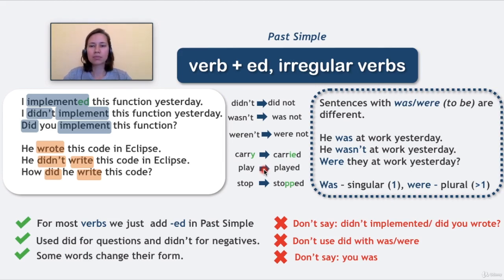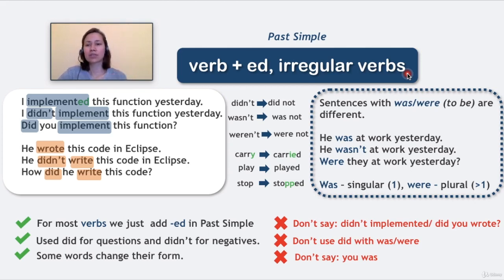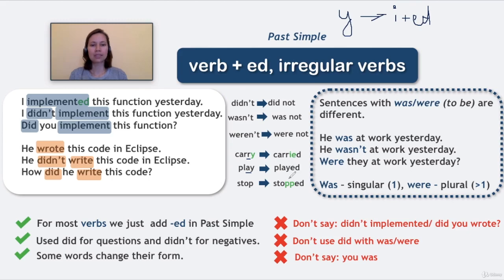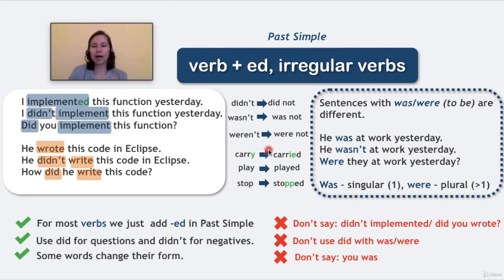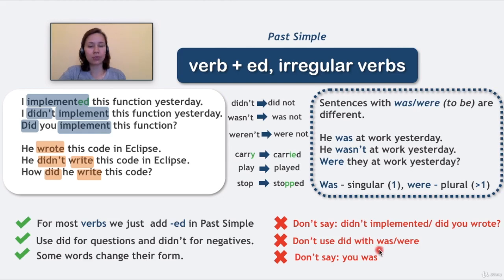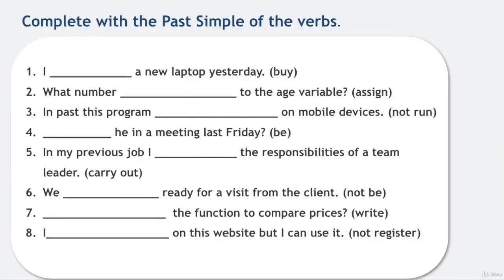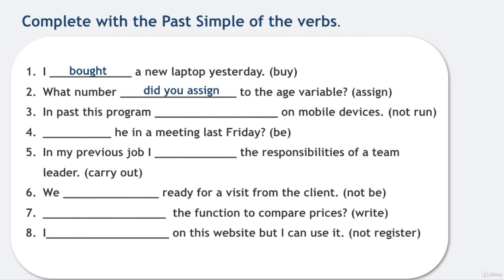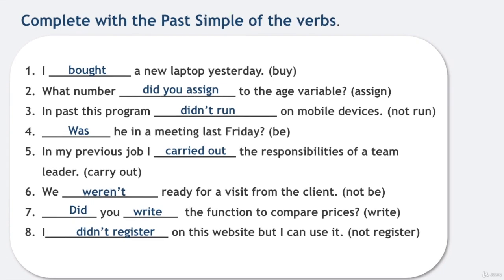Past Simple for basic English